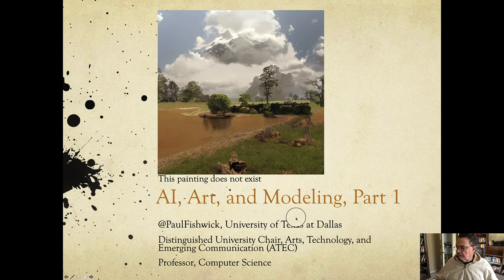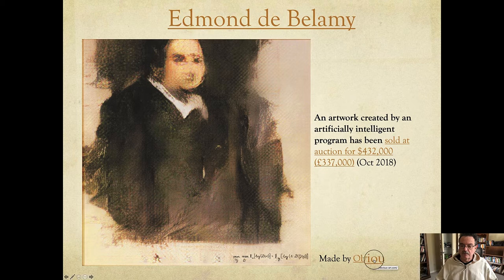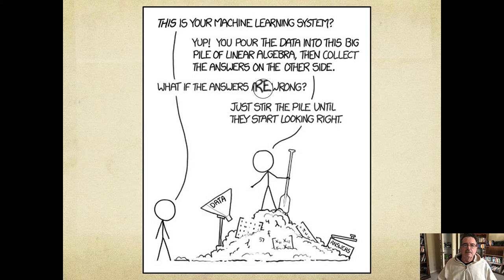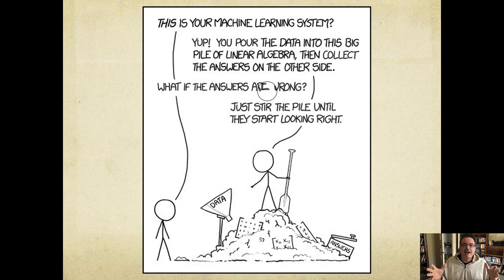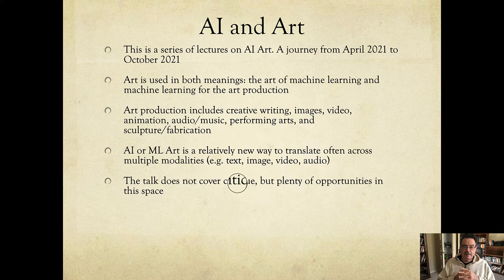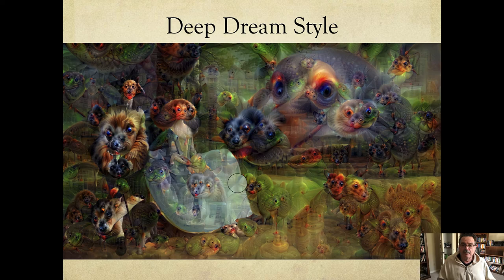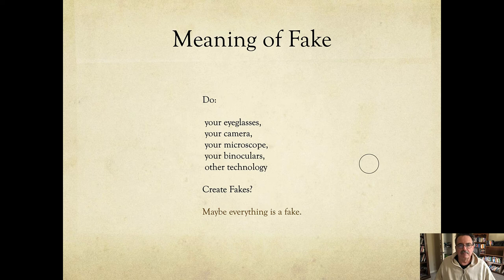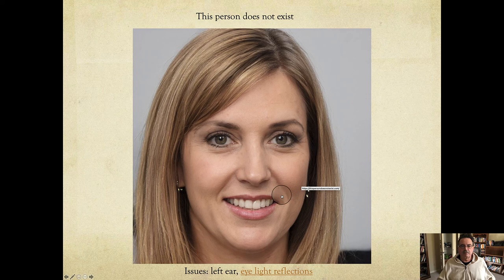Part 1: AI, Art & Modeling